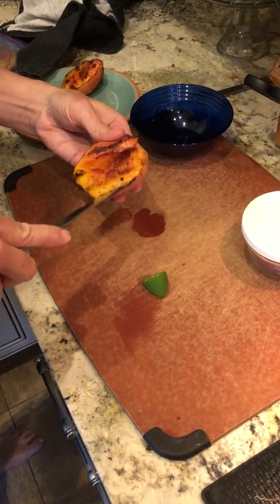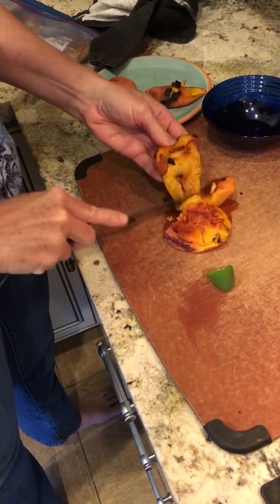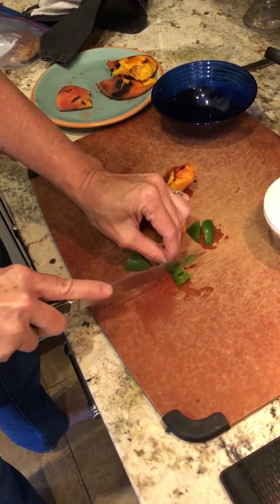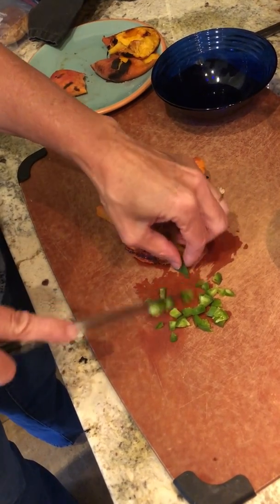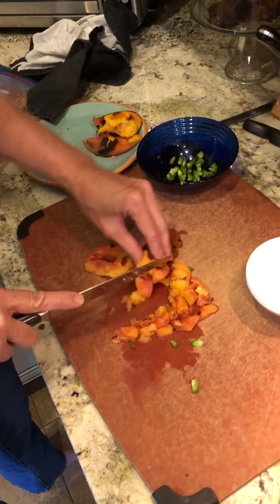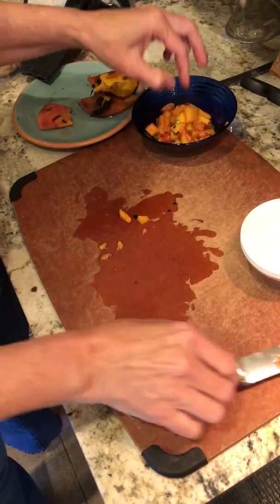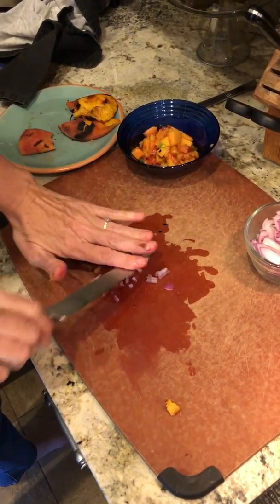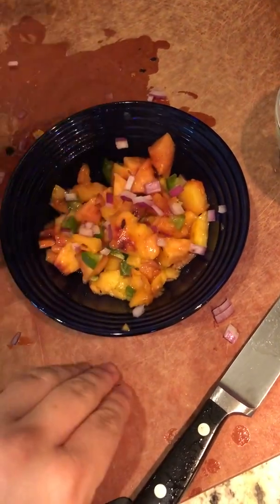Grilled peaches part 2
Turn those grilled peaches into a fantastic salsa for pork chops